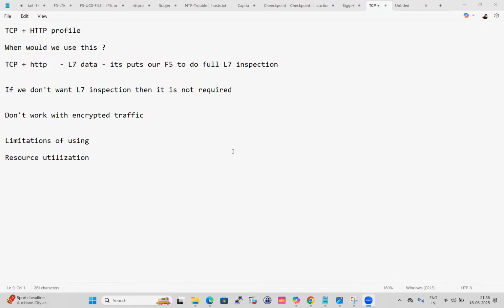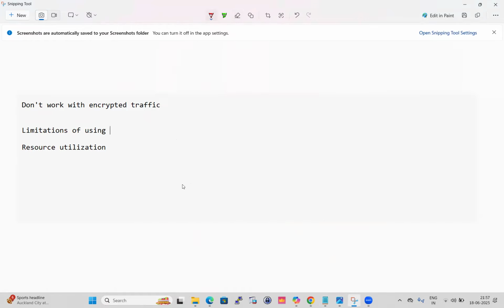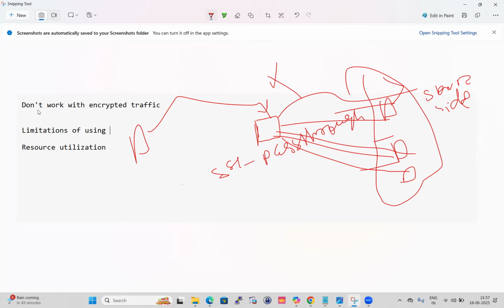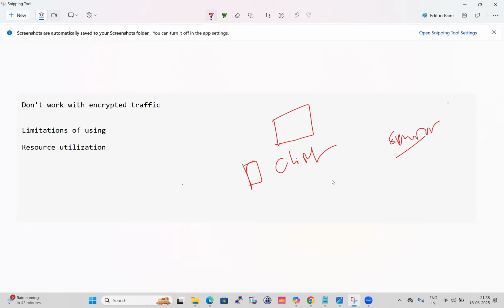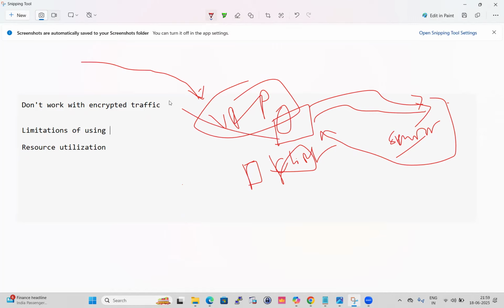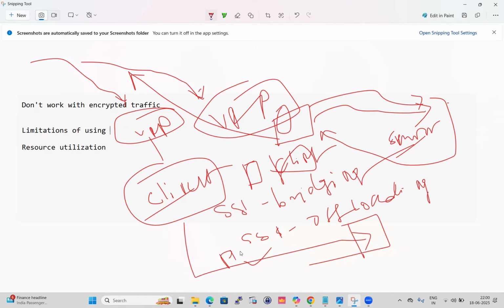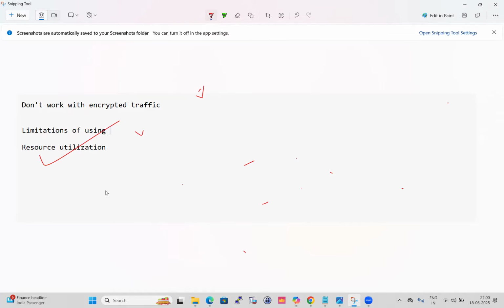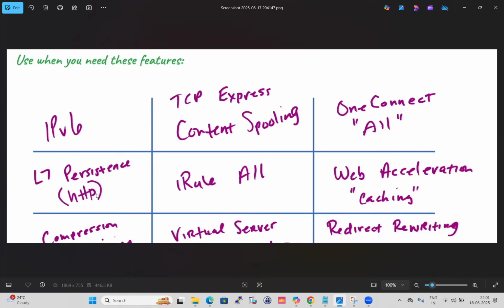When to Use HTTP vs TCP Profile on F5 Load Balancer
Welcome to our Free F5 LTM Series! In today’s session, we dive into a crucial topic for anyone working with load balancing: “When to Use HTTP vs TCP Profile on F5 Load Balancer.”
Understanding the difference between HTTP and TCP profiles can make or break the performance and behavior of your applications. Whether you’re new to F5 or brushing up on your skills, this video will help you:
- Understand the core functions of HTTP and TCP profiles
- Learn how each profile handles connections and traffic
- Choose the right profile for different deployment scenarios
- Avoid common pitfalls in real-world environments
📌 Perfect for network engineers, DevOps professionals, and curious learners alike.